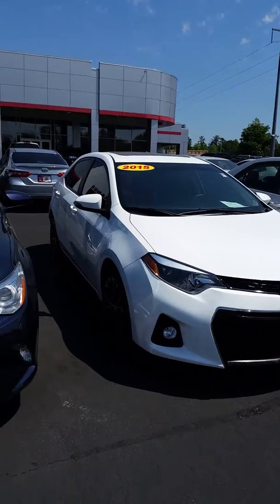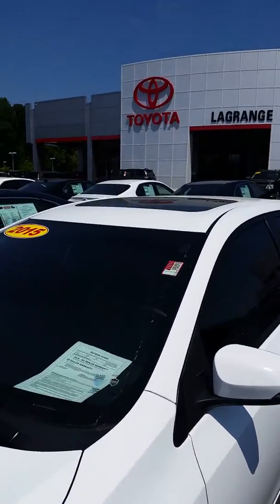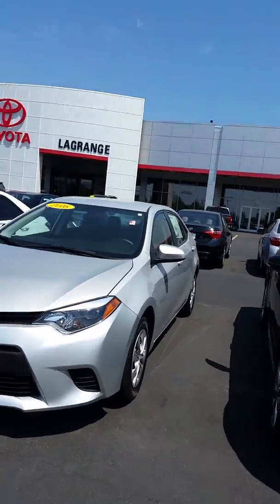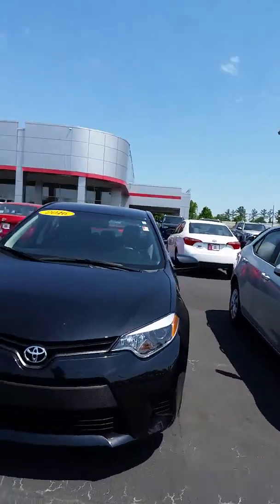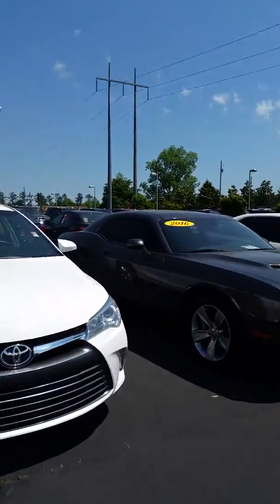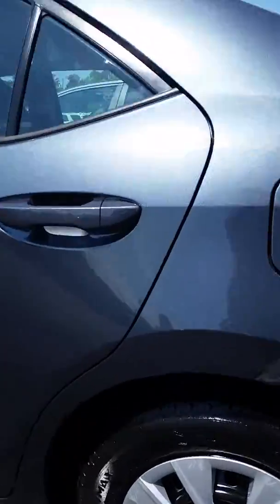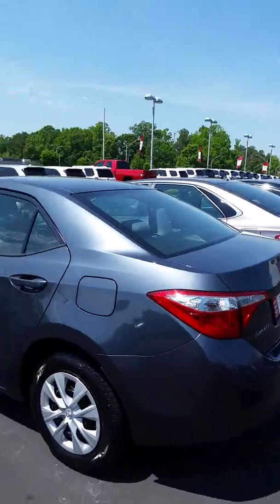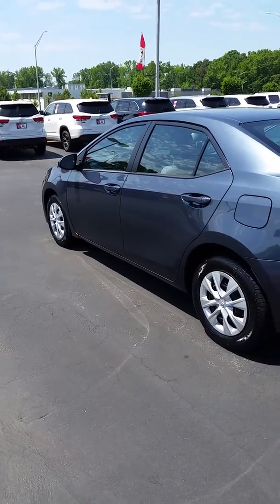For Louise from Jim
2015 Toyota Corollas on lot